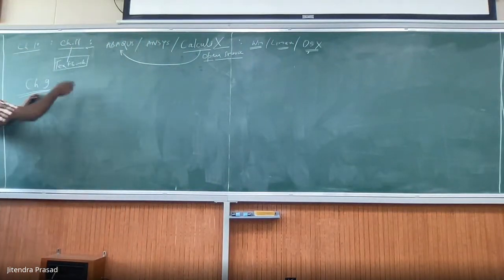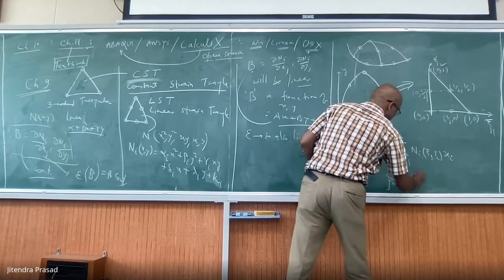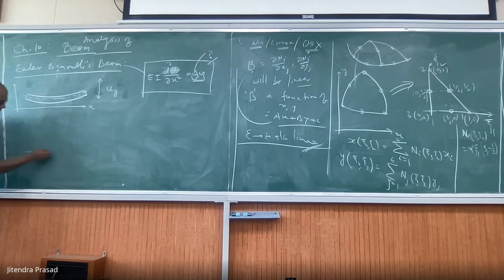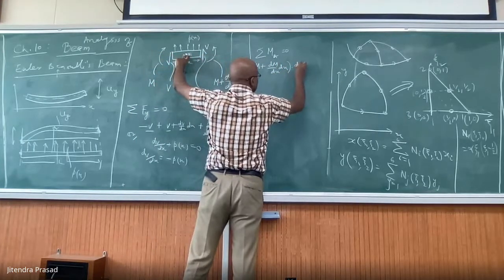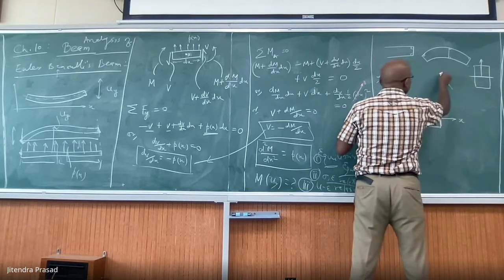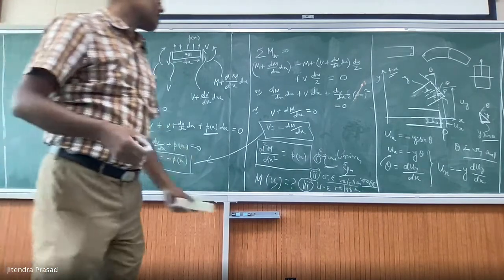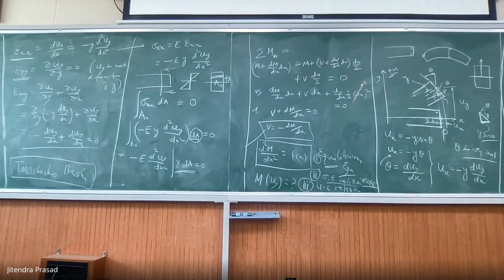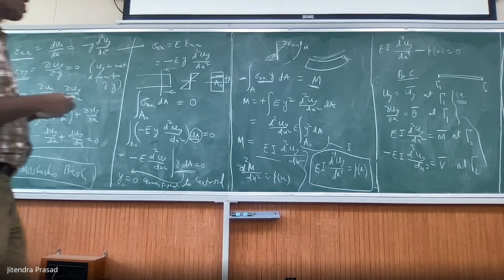Lecture 34 : ME515 FEM Winter 2022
Topics: Finite Element Analysis of Beam, Derivation of the strong form.